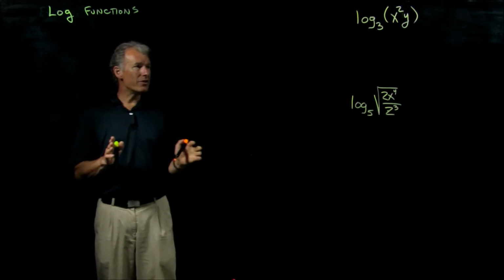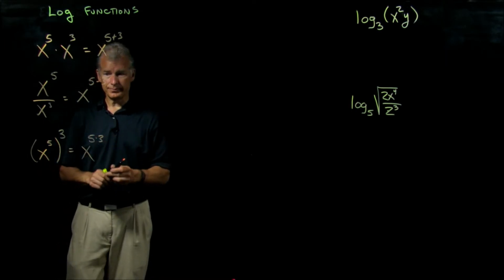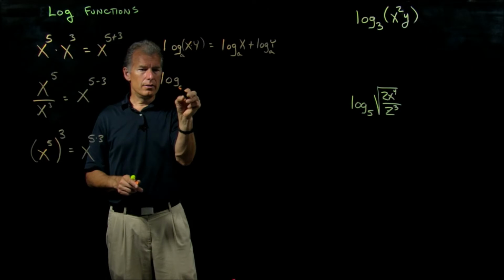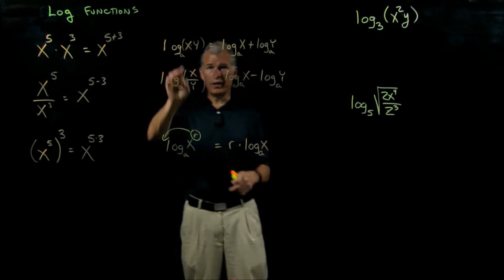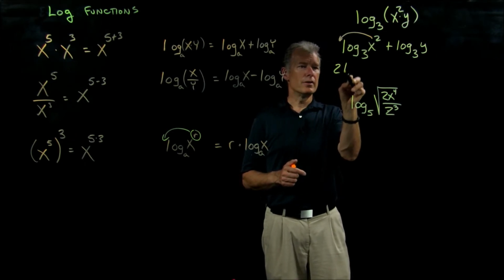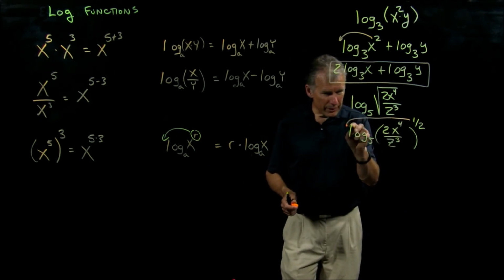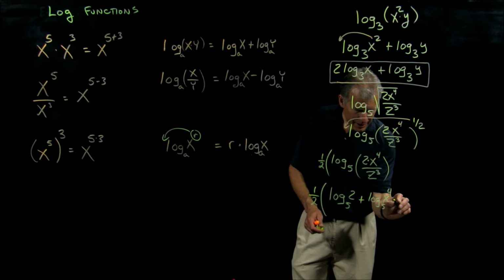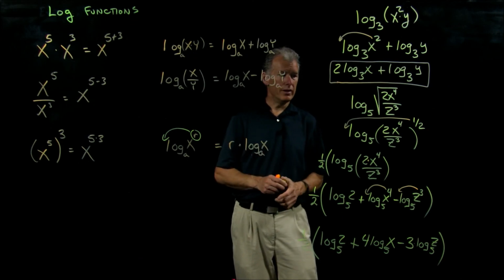3 3 Log Functions Part C